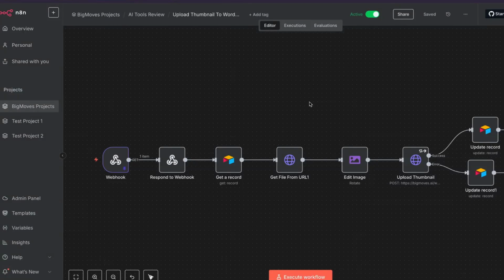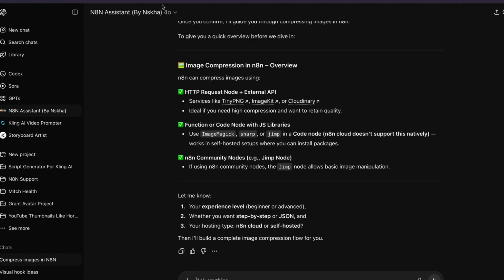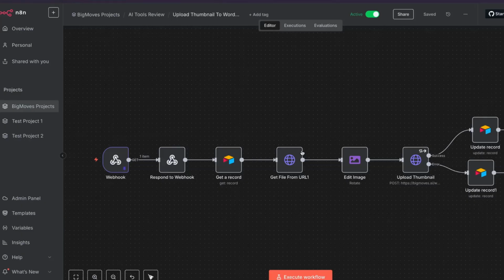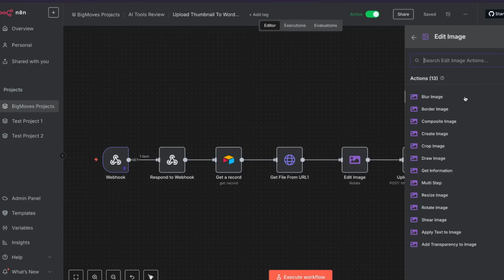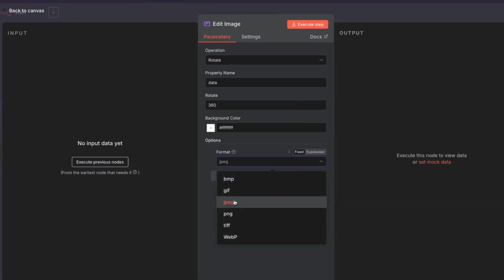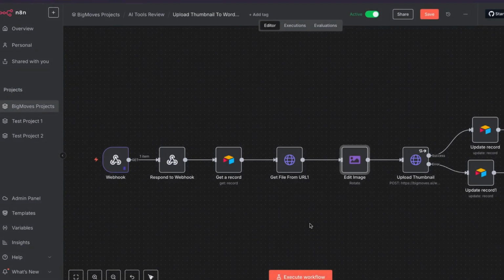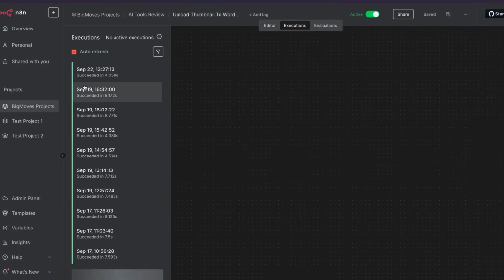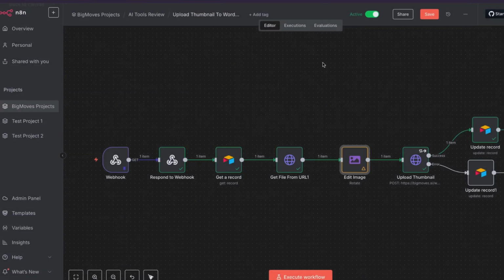N8N's Hidden Image Compression Trick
In this video 'real' Mitch shows you a free way to compress images right inside n8n - no paid tools needed! Skip TinyPNG and CloudConvert. You'll save money and avoid complicated API setups while converting PNGs to JPEGs or reducing quality on any image format.

00:00 - Compress Images Free
02:00 - Save Money Tips